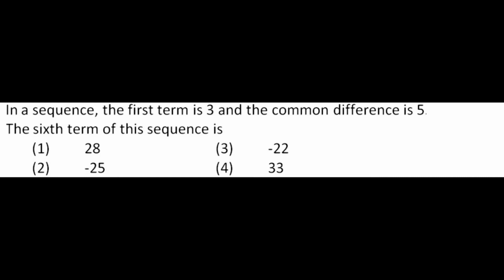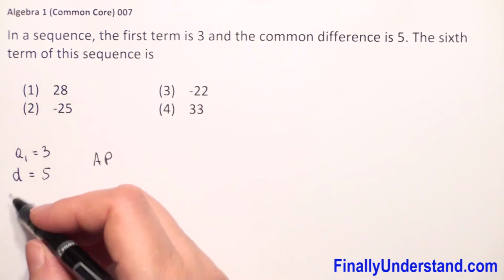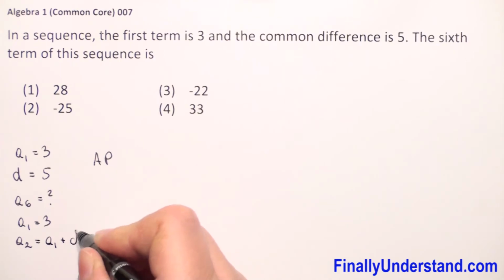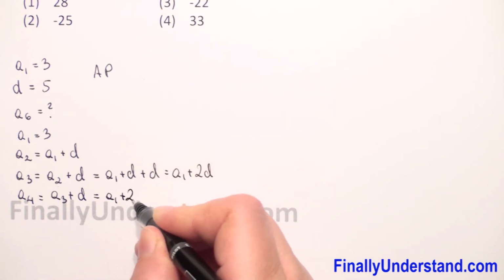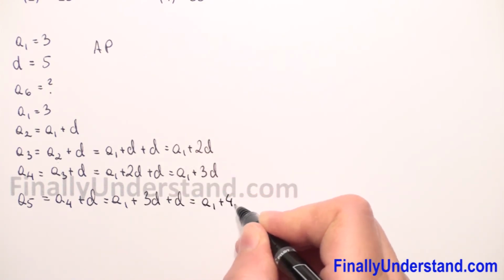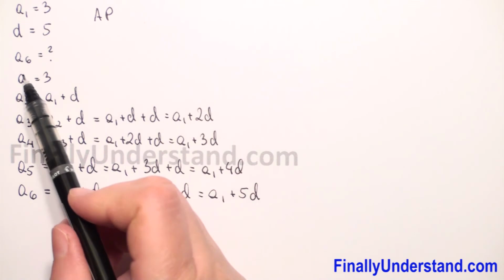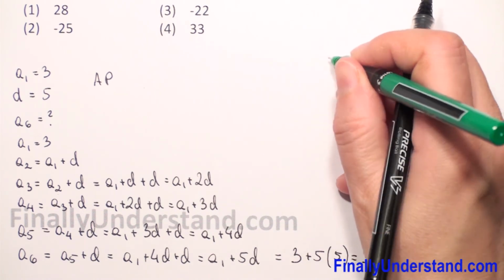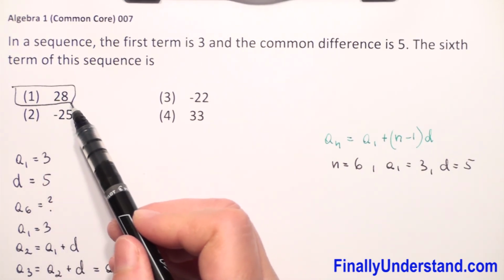Algebra 1 Regents Review | Pass the NYS Exam Step by Step 007